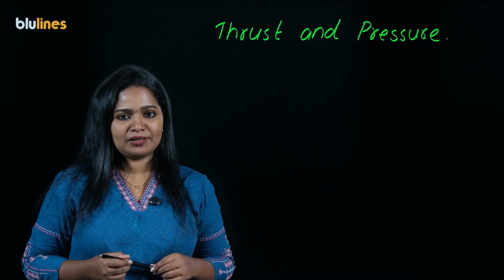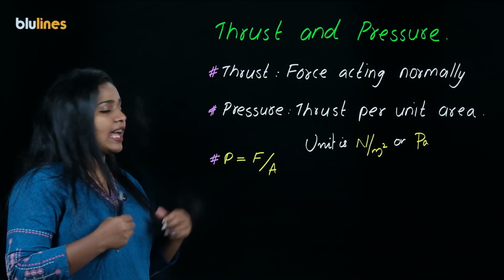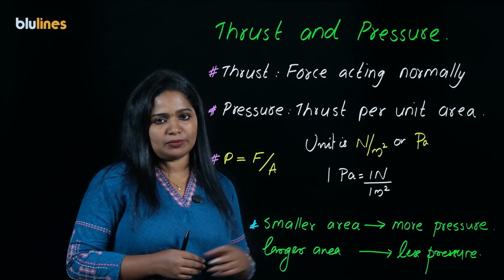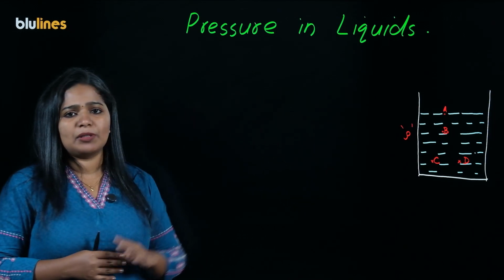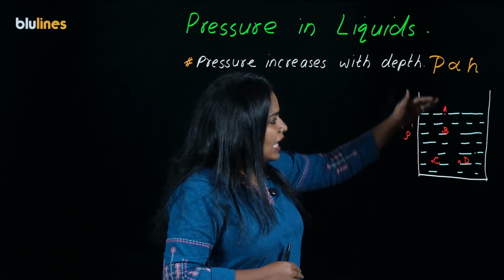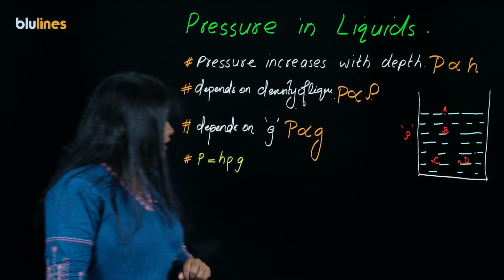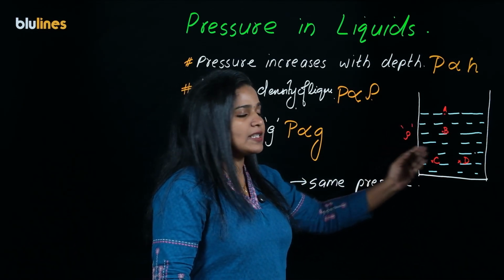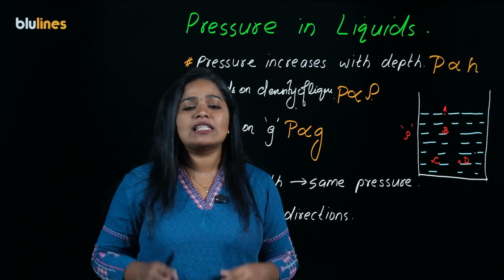Class 9 Physics | Thrust and Pressure Explained | Gravitation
In this video, we explain the Class 9 Physics concept "Thrust and Pressure" from the Gravitation chapter based on the CBSE syllabus.

This lesson helps students understand how force acts on surfaces and how pressure is calculated in physics.

Topics covered in this video:
• What is thrust
• What is pressure
• Difference between thrust and pressure
• Formula of pressure and practical examples

Understanding thrust and pressure helps students learn how forces act on different surfaces in real-life situations.

Class: 9th Standard
Subject: Physics
Board: CBSE
Chapter: Gravitation